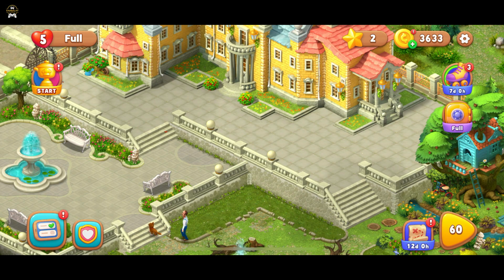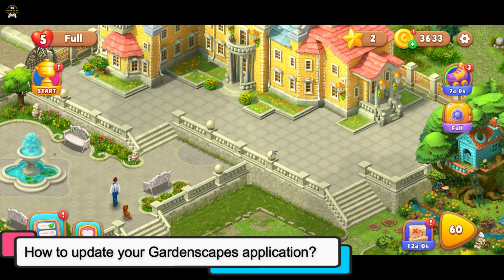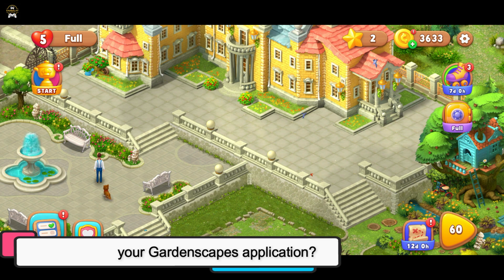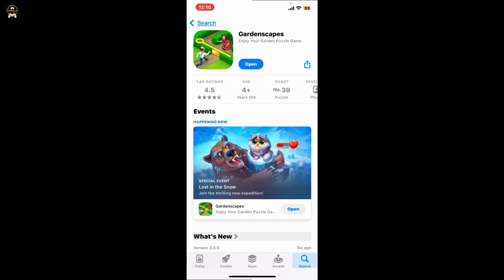Easily Update Gardenscapes App: How to Update Gardenscapes on Mobile?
In this video, we’ll show you how to easily update your Gardenscapes app on both iPhone and Android. Keeping your app updated ensures you get the latest features, bug fixes, and new events. If you’re unsure about how to update, just follow this simple step-by-step guide!